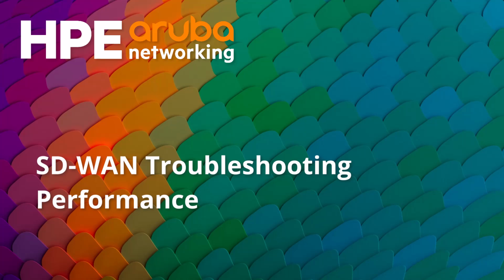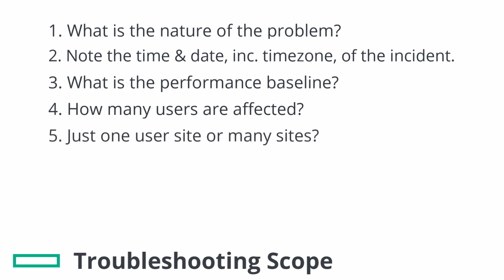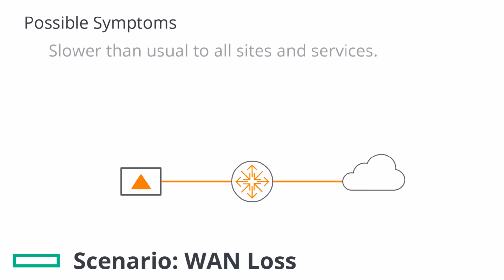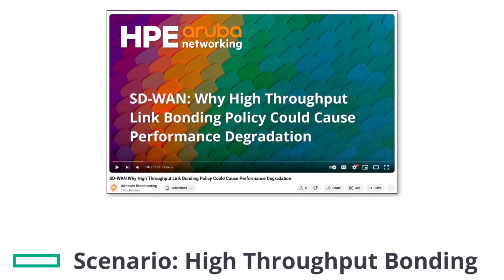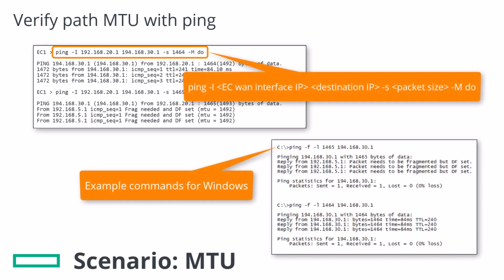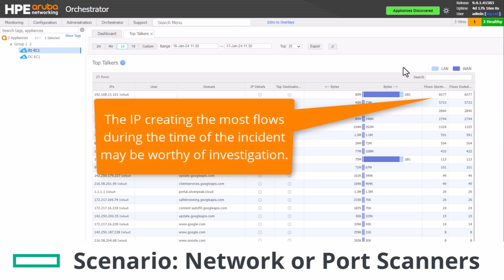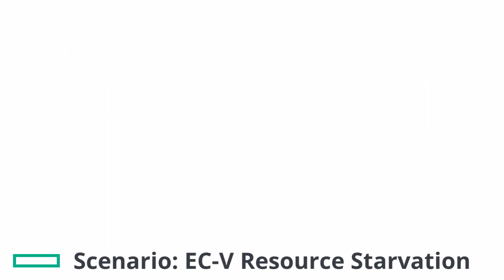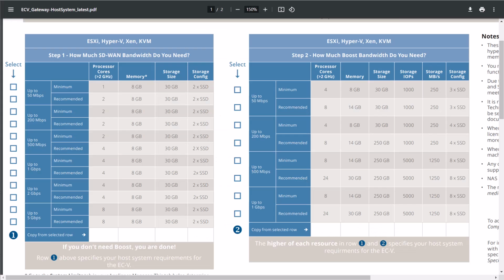SD-WAN: Troubleshooting Performance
In this video, we’ll troubleshoot some performance issues. We’ll cover boost specifically in another video but the topics in this video can be applied to flows with or without boost applied.

We’ll cover the most common examples including:

WAN loss
Use of High Throughput Link Bonding mode
MTU mismatch
Network or port scanner activity
And EC-V resource starvation